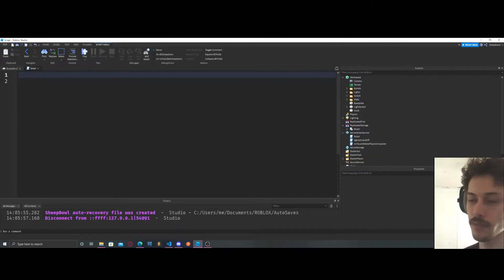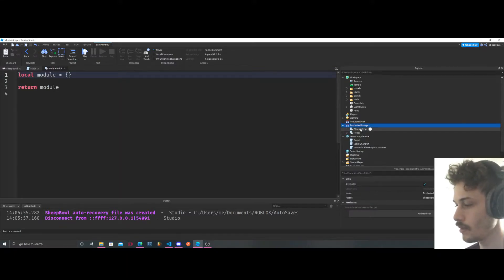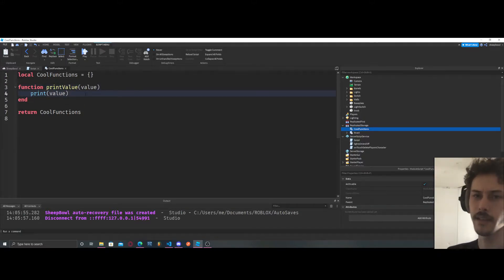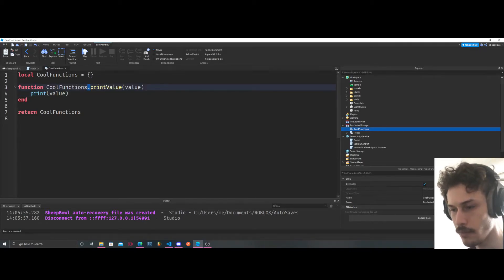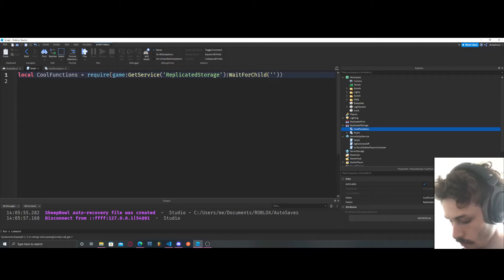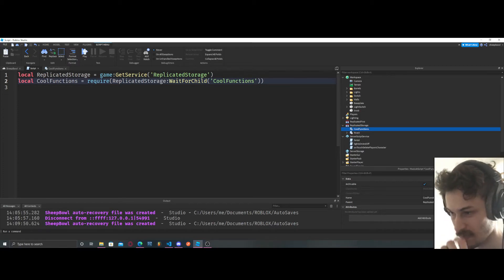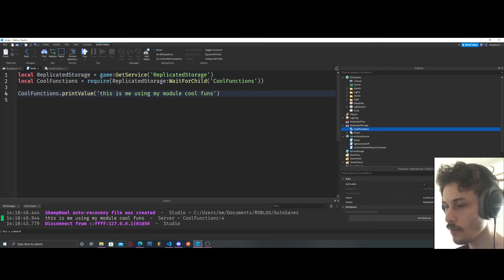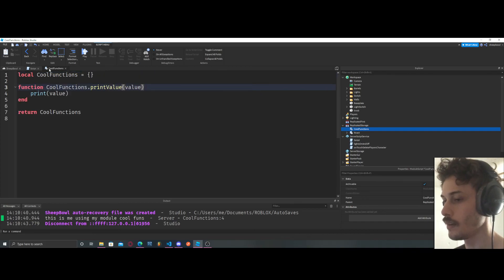ROBLOX CODING TUTORIAL #9: MODULES!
in this roblox coding tutorial we cover module scripts.

module scripts are good for holding information we can access from other scripts.